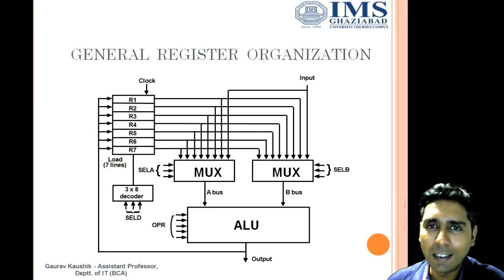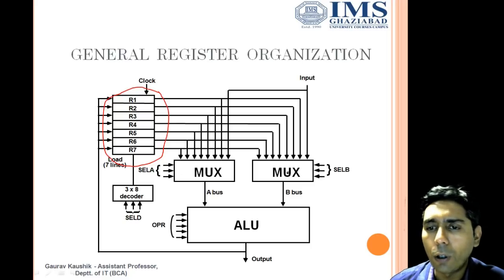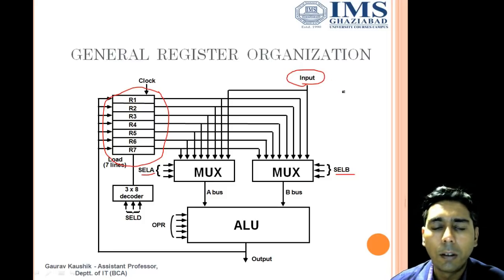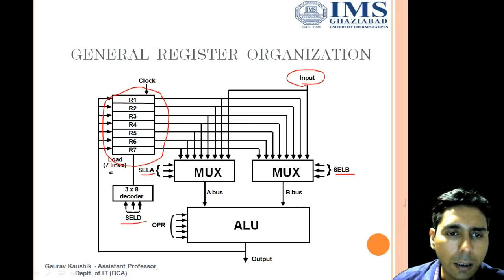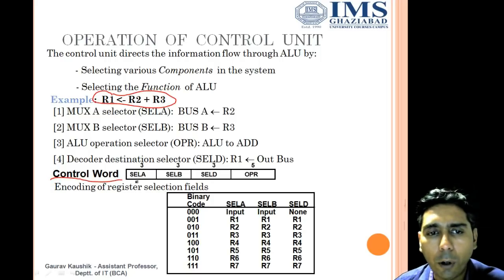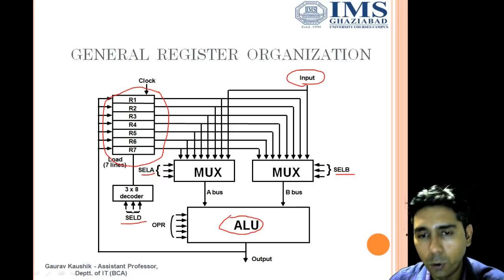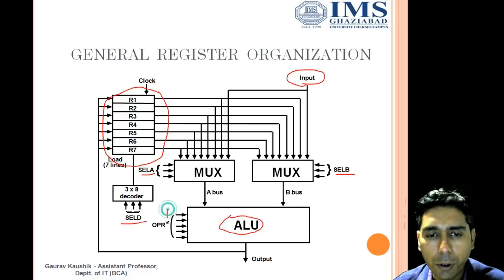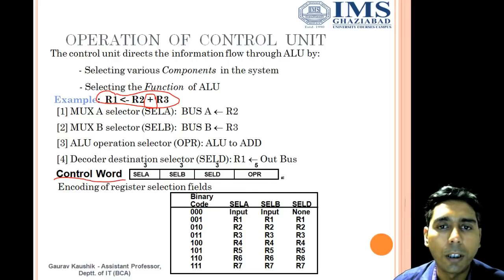General Register Organization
General Register Organization - Computer Architecture
How general purpose register are manages inside CPU